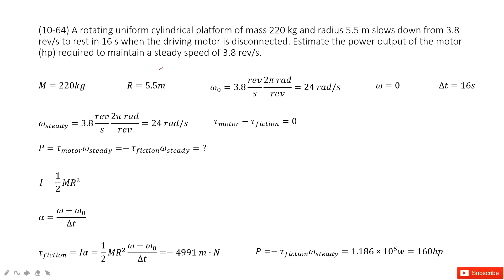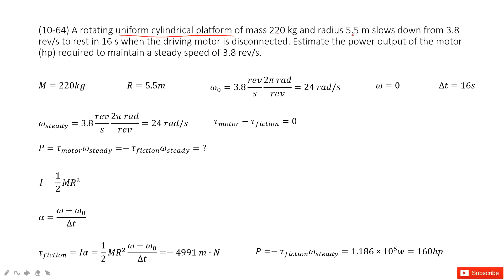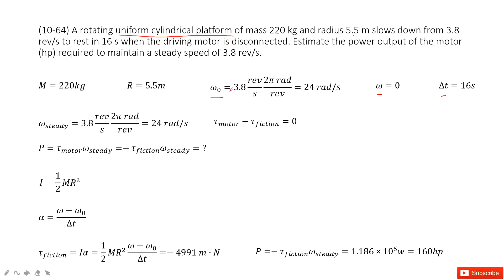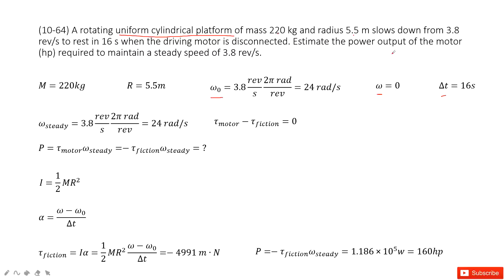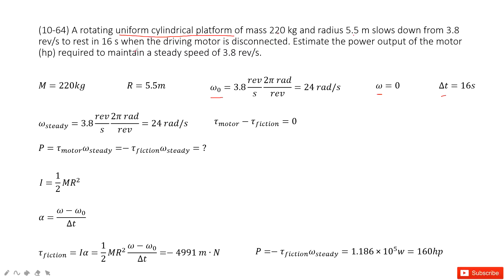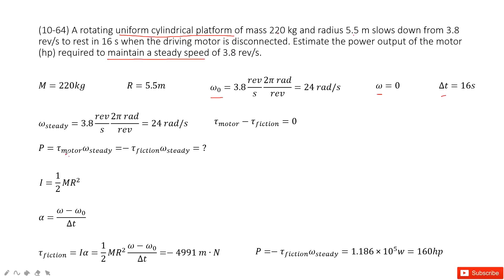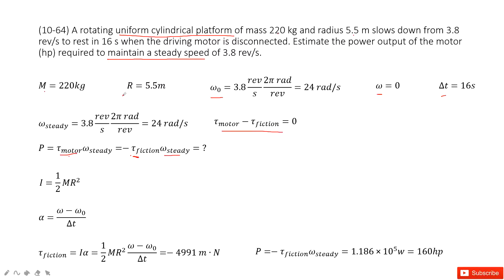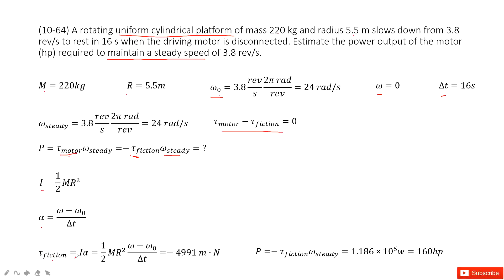(10-64) A rotating uniform cylindrical platform of mass 220 kg and radius 5.5 m slows down from 3.8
(10-64) A rotating uniform cylindrical platform of mass 220 kg and radius 5.5 m slows down from 3.8 rev/s to rest in 16 s when the driving motor is disconnected. Estimate the power output of the motor (hp) required to maintain a steady speed of 3.8 rev/s.